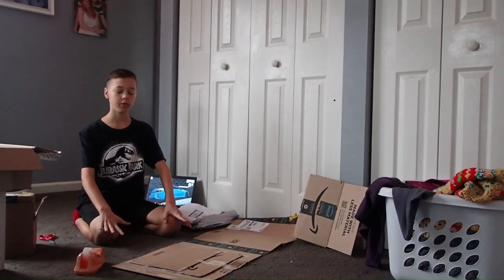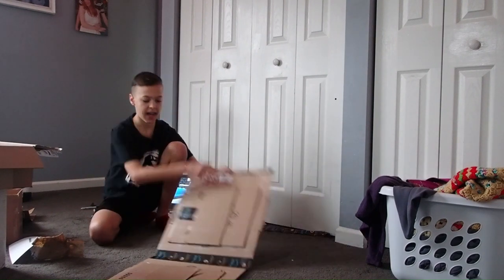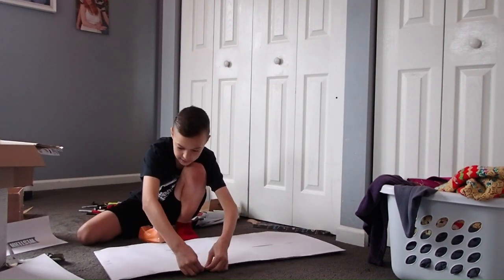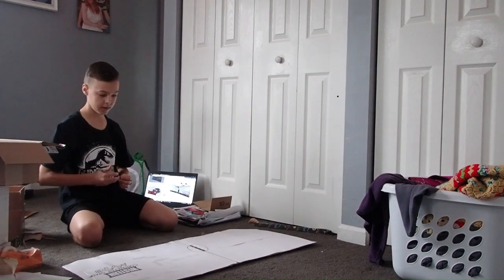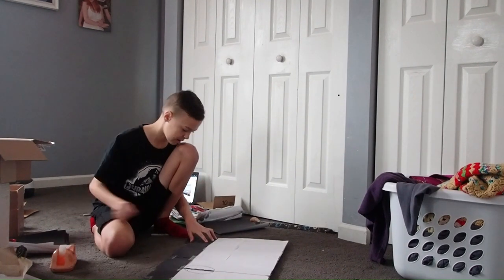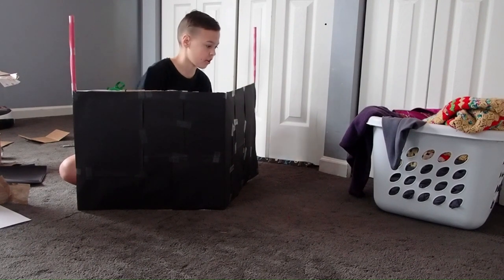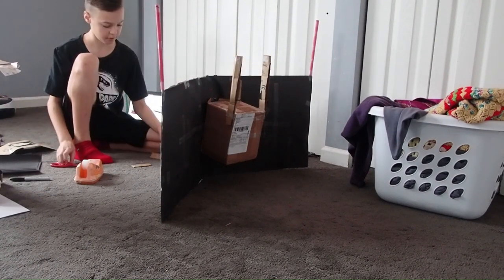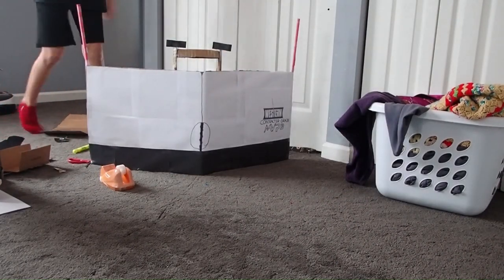Western Snow Plow Build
In this video, I build a western snow plow MVP3 for my Bighorn that I reviewed.